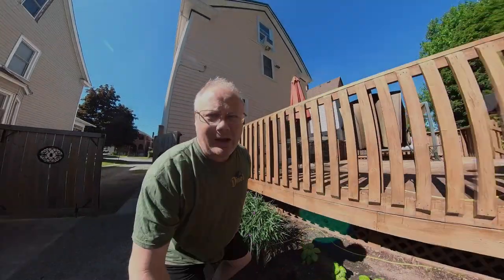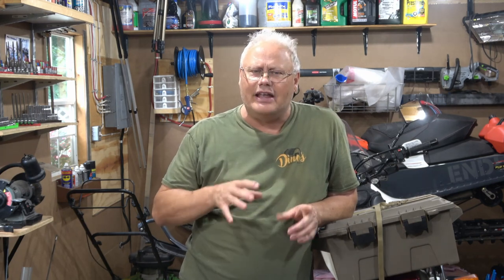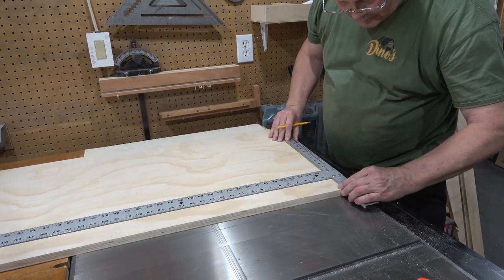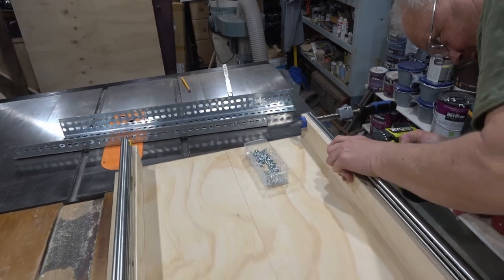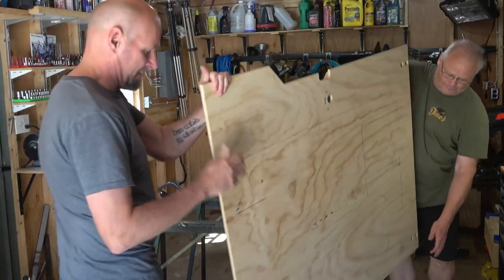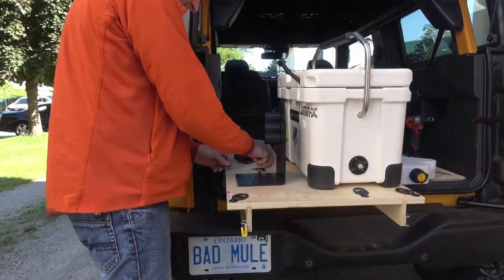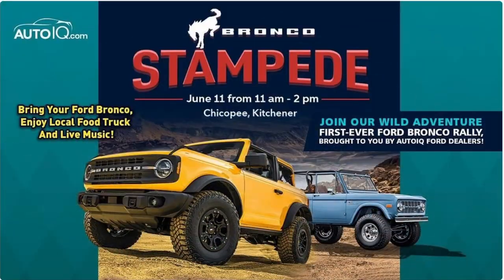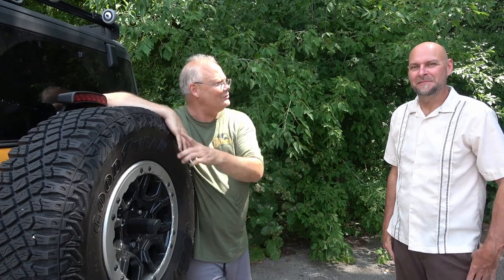Building a custom load floor for a 2021 Ford Bronco with “The Lonely Overlander” (PT. Two).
Dino’s Tinker Shed, S2-Ep40 Building a custom load floor for a 2021 Ford Bronco with “The Lonely Overlander” (PT. Two).
In this episode I once again team up with my friend Eric, from “The Lonely Overlander”, as we continue building a custom load floor for his 2021, two door, Ford Bronco.
As pointed out in part one of this series, Eric’s Bronco is a 6th generation Bronco and ushers in the return of the moniker to the off-road community. Long awaited, the Bronco is a direct answer to JEEP’s long running and segment dominating Wrangler. Eric’s Bronco is the top of the line “Bad Lands” edition and is further enhanced with the “Sasquatch” option package which provides 17-inch beadlock-compatible wheels, 35-inch mud tires, an electromechanical transfer case, locking front and rear axles, larger fender flares, additional suspension clearance, and heavy-duty Bilstein shocks.
One of Eric’s build goals is to remove the rear seats from the Bronco, and replace them with a custom load floor with a slider tray to make room for his dog as well as store all the supplies for the back woods off grid camping that the truck is being built for.
Aftermarket load floor options are available for the Bronco but cost, supply issues and just the fun of building one himself led him to the Tinker Shed for some wood working help. The unit itself is build using a sheet of ½ inch plywood, some left over ¾ inch plywood scraps, some industrial carpet, and some heavy-duty self-locking drawer slides.
The build required 3 weekends to complete, and this first episode covers up to where we get the basic load floor laid out and completed. The next video in the series will cover the construction of the auxiliary supply storage drawer and its associated components such as the ROTOPAX mount.

As always, I have included time code chapters to help navigate the video:
00:00- Cold Opening
00:34- Introduction
00:54- Re-Cap of Part one and overview of part two
02:40- Building the slide out tray
06:11- Mounting the glides
07:21- Dry fitting the tray and lay out of tie downs
08:27- Cubby access
10:57- Mounting the slider
11:51- Summary and review
13:23- Final thoughts with The Lonely Overlander